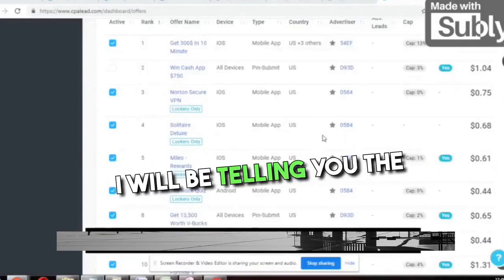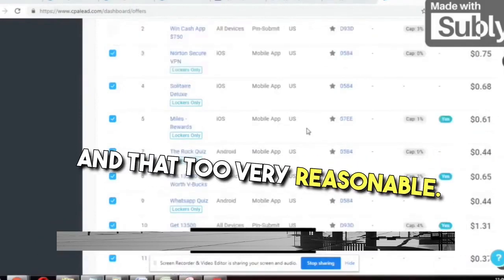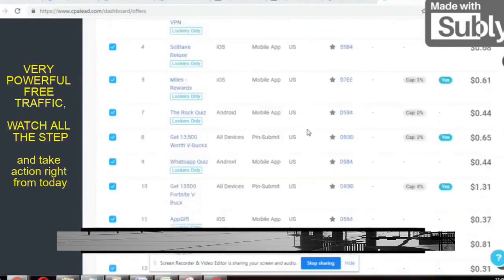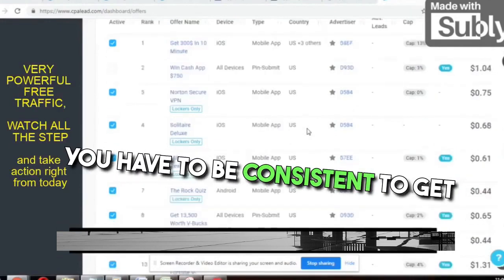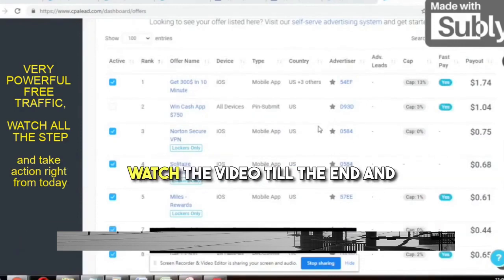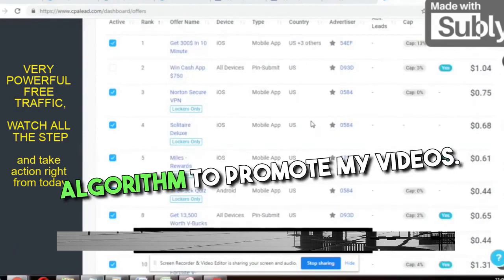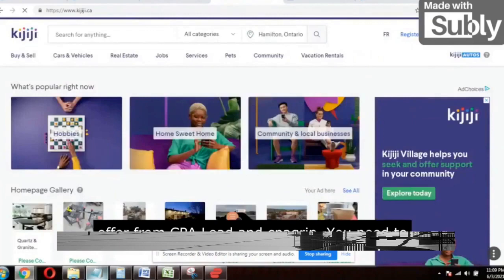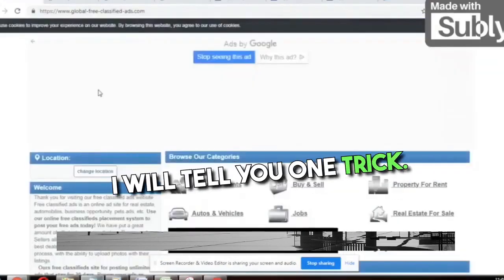Fastest free Way to Make Money Online For Beginners in 2024 step by step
(Earn $3000 - $6000 Weekly) All Readymade Campaigns included
100% Proven Earning strategies , Best Premium Course on earth)

(highly effective step by step Practical course ,i will teach you like holding your hands, full life time support will be provided to you, So take action now with full confidence! )

make money not excuses
cpa marketing
cpa marketing
earn money online
clickbank
dave nick
andy hafell
jay froneman
incognito money
best way to make money online
cpa marketing
finance
online business
how to build an online business
investor
caleb boxx